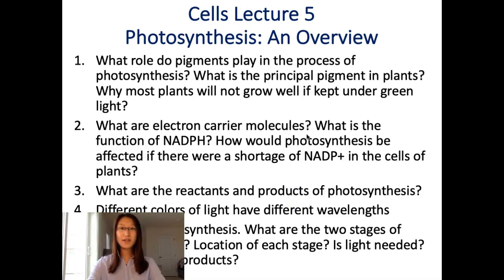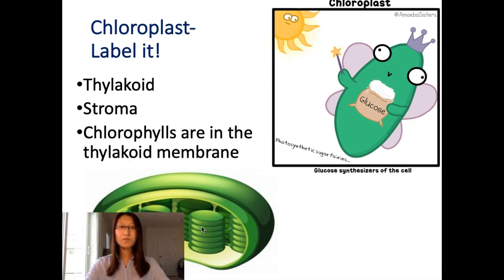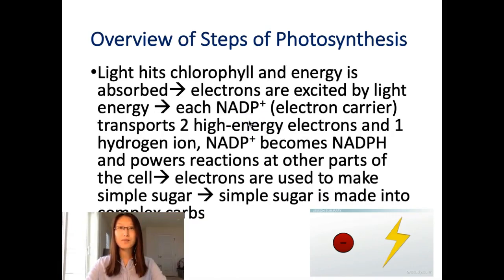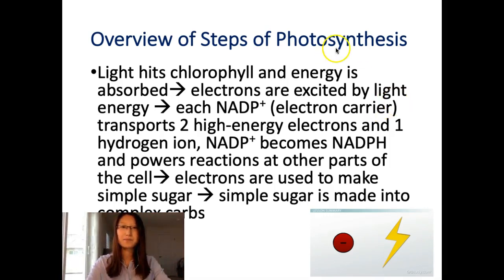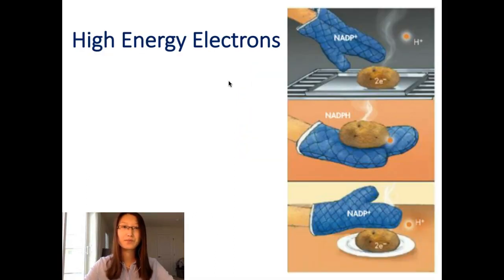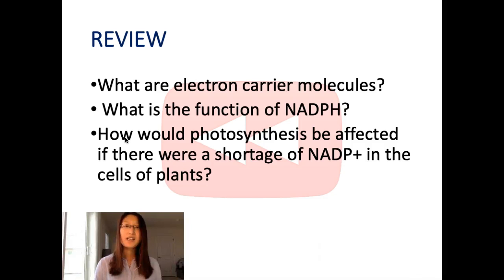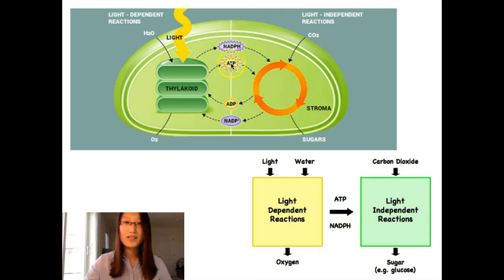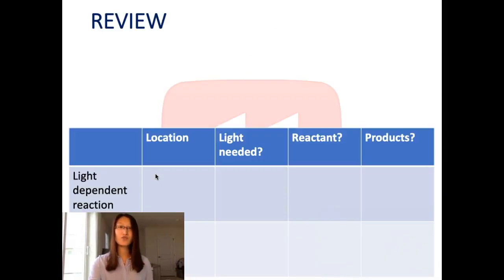Cells Lecture 5- Photosynthesis: An Overview